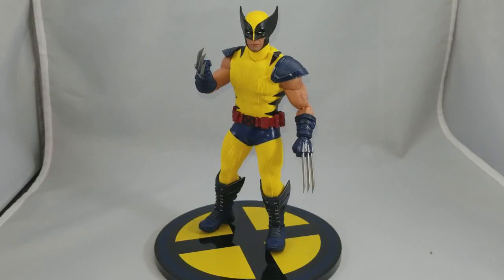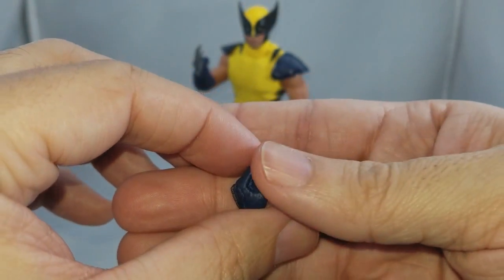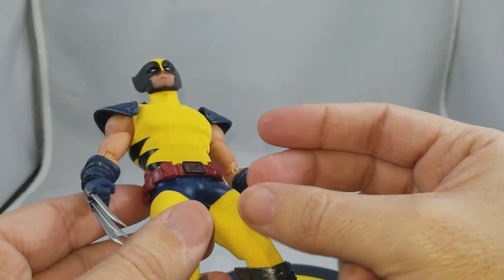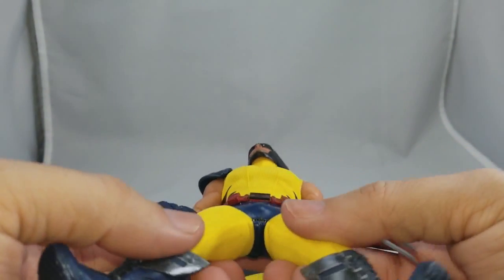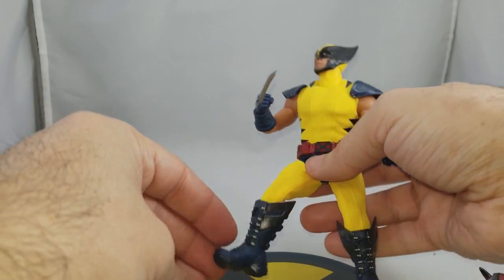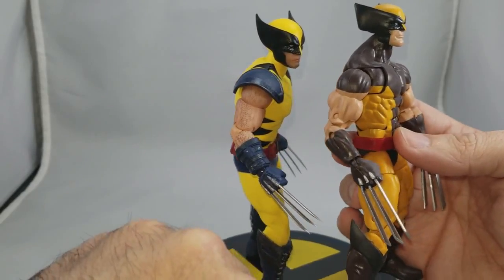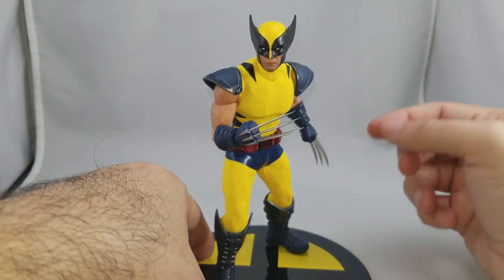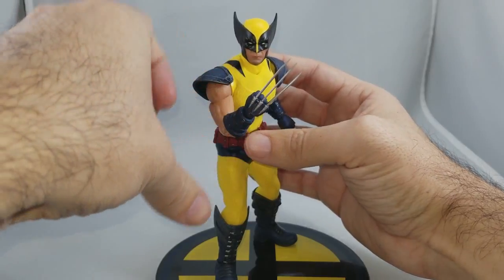Mezco Toyz One:12 Collective Wolverine Fall Exclusive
The One:12 Collective Wolverine Fall Exclusive features a new unmasked head portrait, Ogun’s infamous mask and is presented in the classic yellow and blue outfit with black stripes and large shoulder pads reminiscent of his early appearances.

THE ONE:12 COLLECTIVE WOLVERINE FALL EXCLUSIVE FIGURE FEATURES:
A One:12 Collective body accurately depicting the characters physical build.
Three (3) head portraits.
Over 30 points of articulation
Hand painted authentic detailing
Over 15cm tall
Eight (8) interchangeable hands including
One (1) pair of clawed fists (L&R)
One (1) pair of posing hands (L&R)
One (1) pair of fists (L&R)
One (1) pair of holding hands (L & R)

COSTUME:
Costume features classic yellow and blue colors
Sculpted gloves on each hand
Vambrace on each forearm
Shoulder pads
Belt with sculpted pouches
Sculpted boots

ACCESSORIES:
One (1) Ogun’s mask
One (1) One:12 Collective display base with logo
One (1) One:12 Collective adjustable display post

Each One:12 Collective Wolverine Fall Exclusive figure is packaged in a collector friendly box, designed with collectors in mind there are no twist ties for easy in and out of package display.